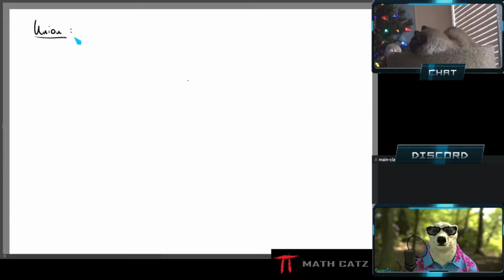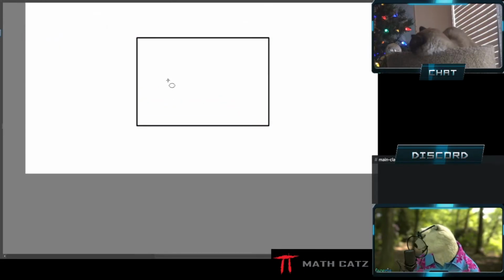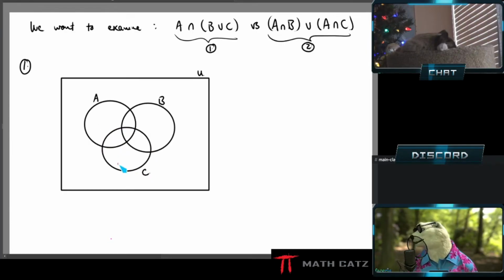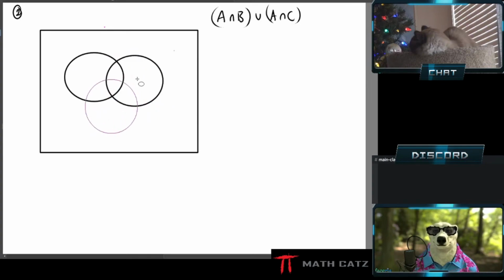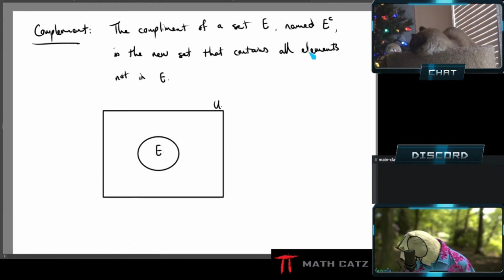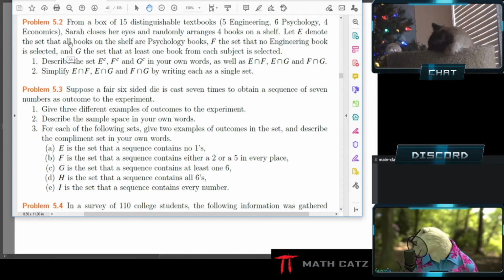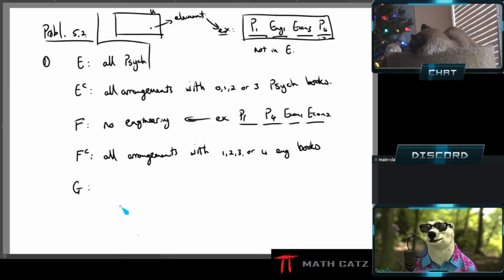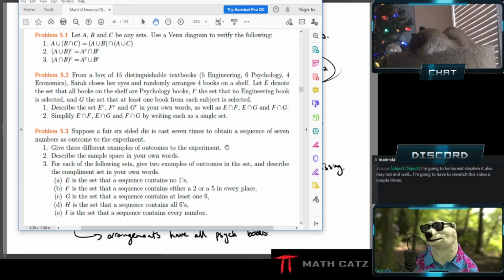Part II 2 1b Introduction to sets part 2 edit